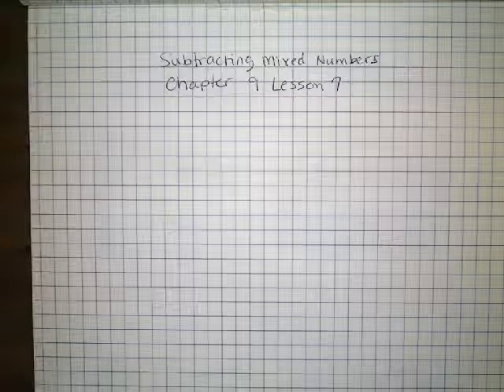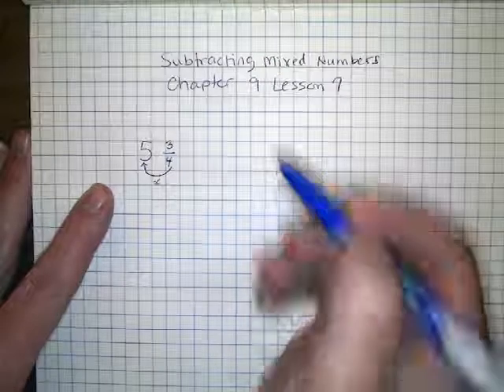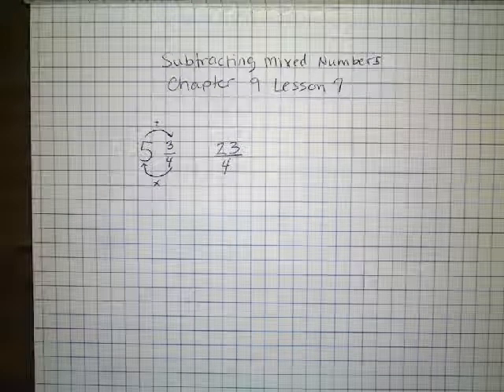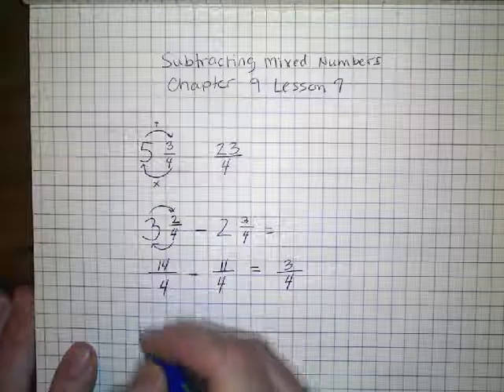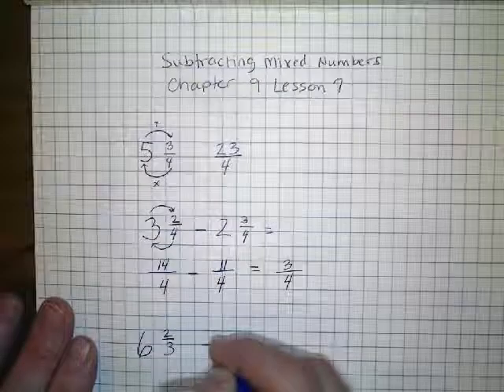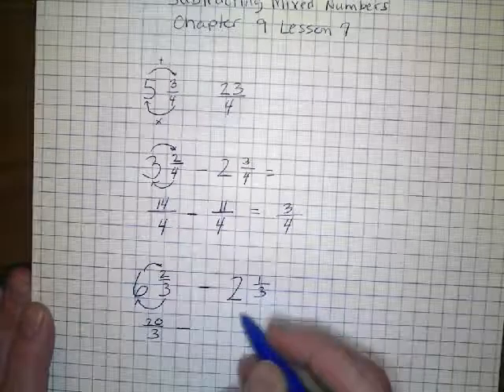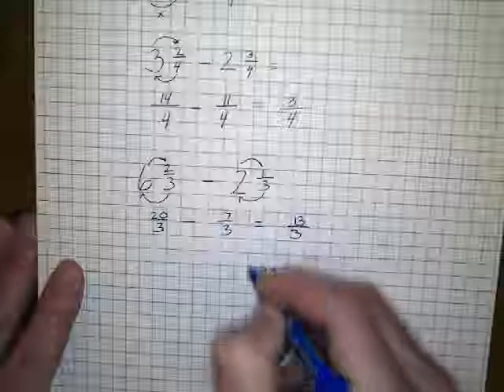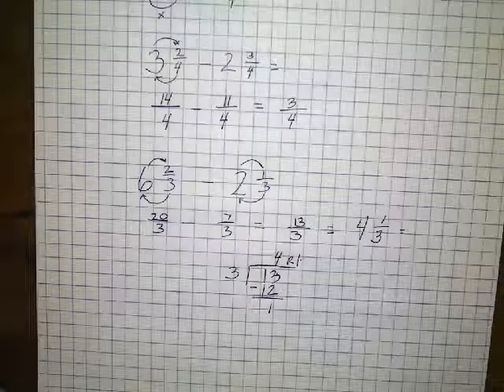Chapter 9 Lesson 7